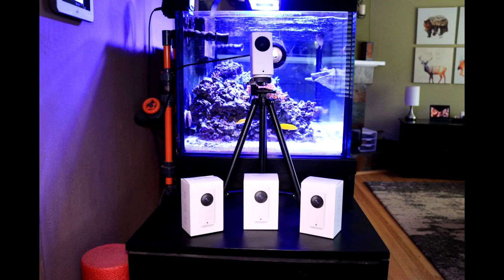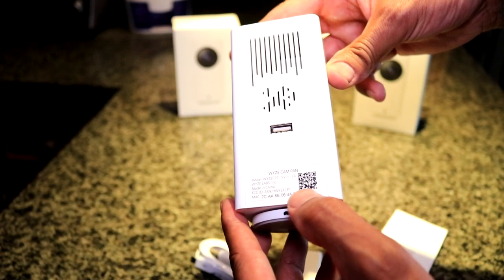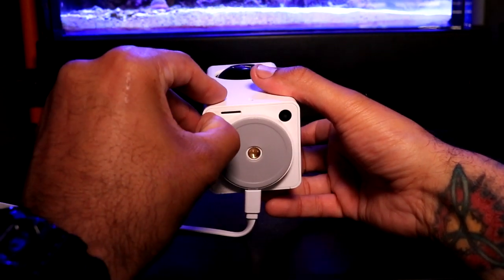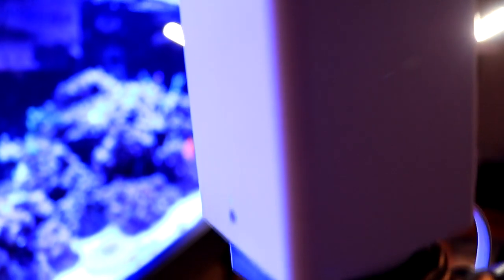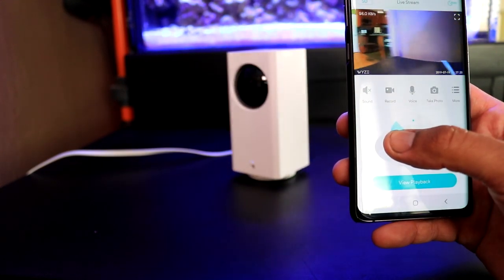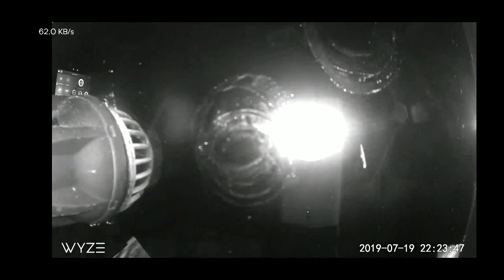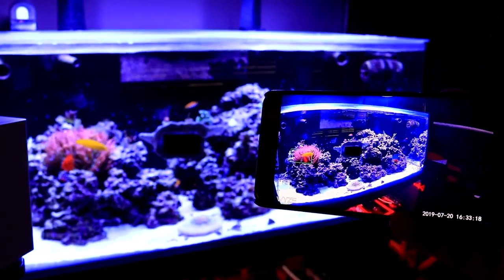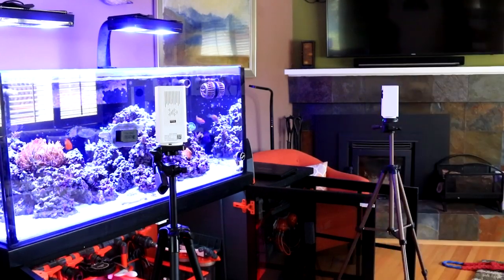Saltwater Aquarium Wyze Camera Monitoring- Vacation Prepardness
Thank you once again for tuning in. In this video, we will go over a very promising camera monitoring system to monitor your precious aquariums. I will be covering the Wyze Pan Cam camera, which I found to be very easy to setup via the Wyze phone app. Set up one camera or multiple cameras, and monitor them all on one app. This camera sells on Amazon for $40 and has a great deal of features and rivals much more expensive cameras. This 1080p full resolution picture is a great way to keep an eye on your aquarium. I will go over the unboxing of the Wyze Camera, Wyze Camera setup and much more. Hope you enjoy it.